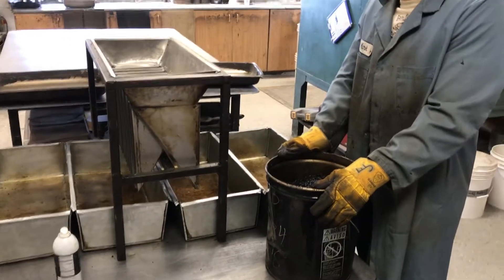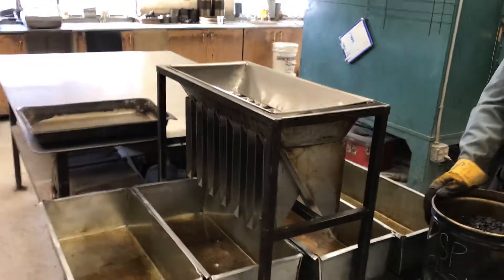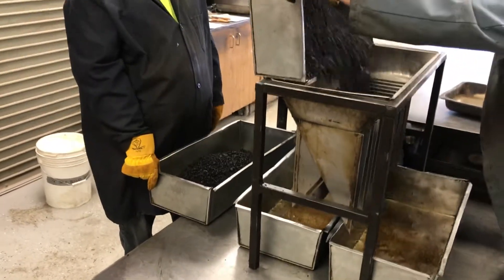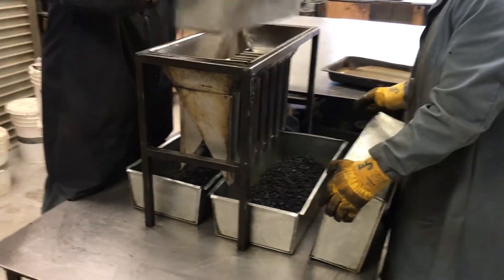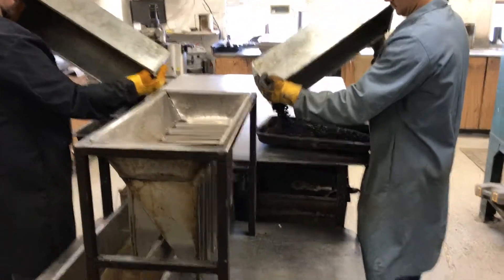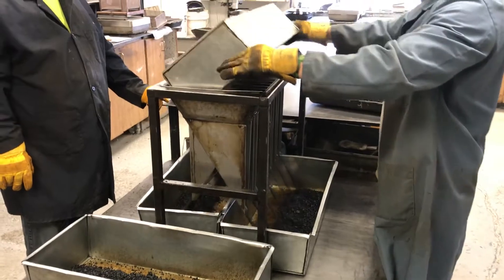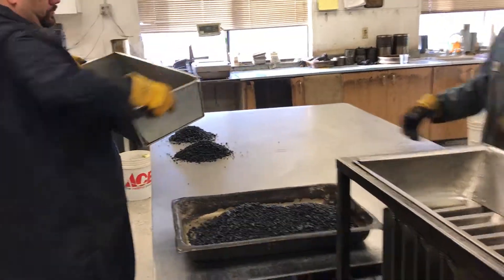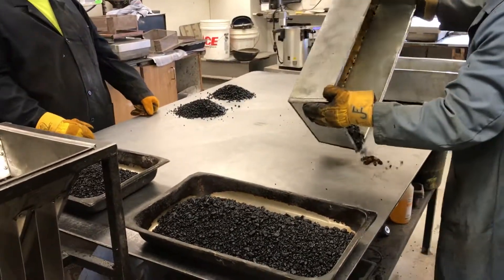Splitting Superpave Asphalt through Riffle Splitter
Splitting Superpave  Asphalt Though Riffle Splitter